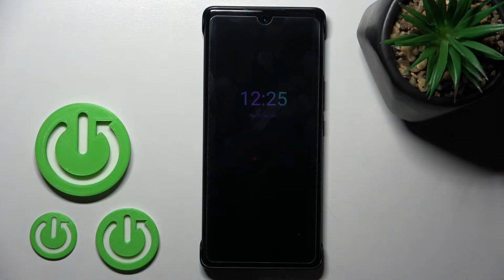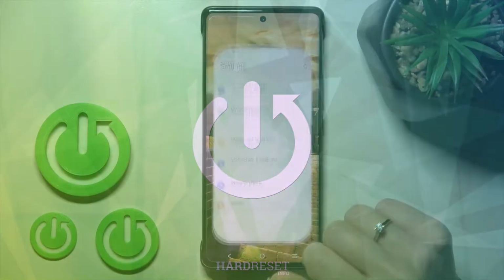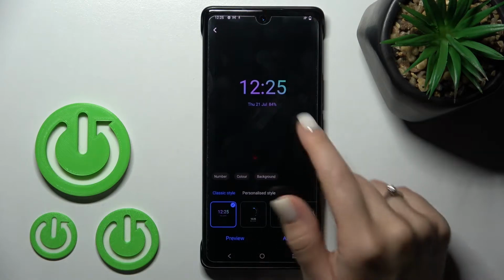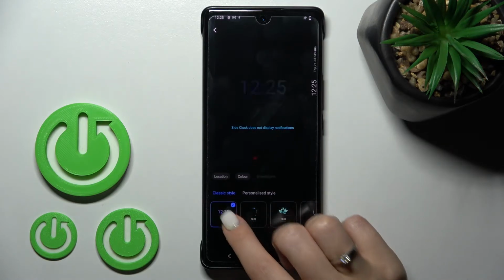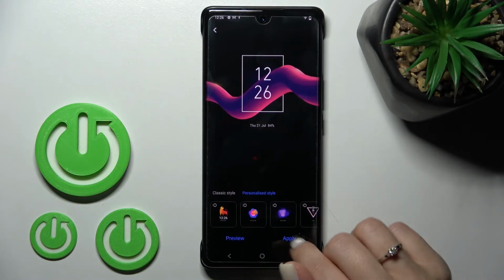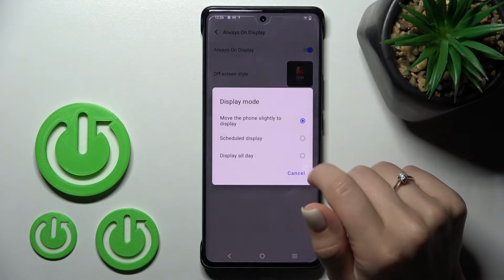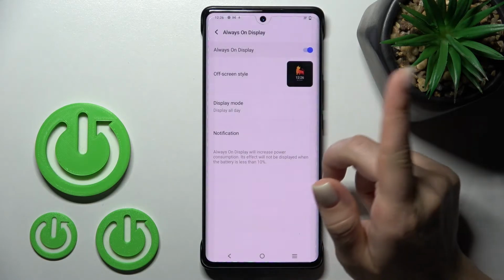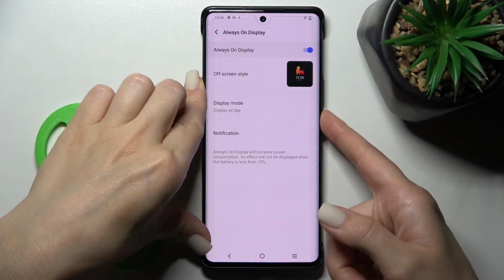How to Customize Always on Display in VIVO X80 Pro? AOD Screens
In this video tutorial we wanna show you how to control AOD in Vivo X80 Pro, you can change for example theme clock.

How to Manage Always on Display in VIVO X80 Pro? How to Edit Always on Display in VIVO X80 Pro? How to Control Always on Display in VIVO X80 Pro?
How to Set Up Always on Display in VIVO X80 Pro?